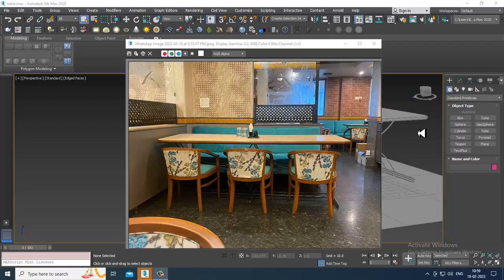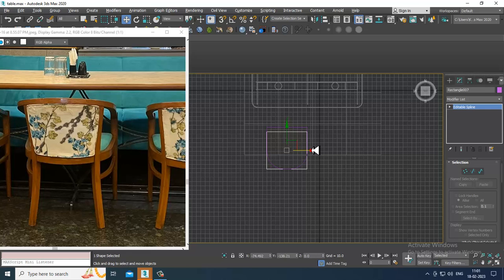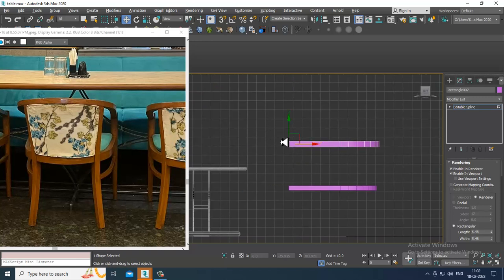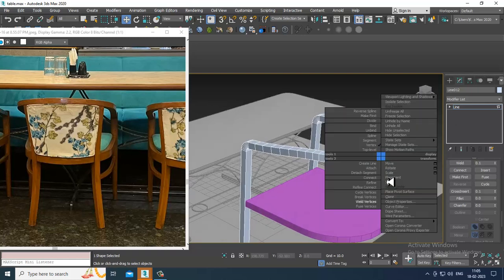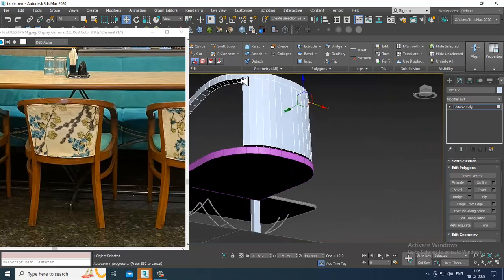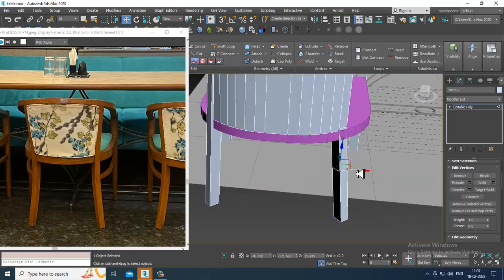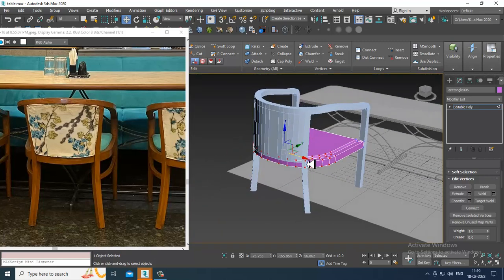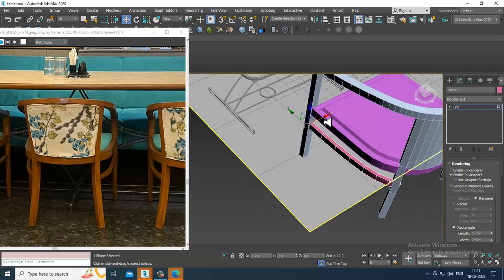3DsMax Tutorials, Tutorial on 3D Modeling a Stylish Dining Table & Chair in 3dsmax ( Part 2)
Tutorial on Modeling a Stylish Dining Table & Chair in 3dsmax ( Part 2)

Modeling Chair
Modeling using Poly & Spline Modeling
Working with Spline Shapes